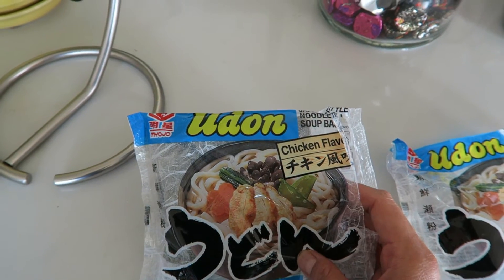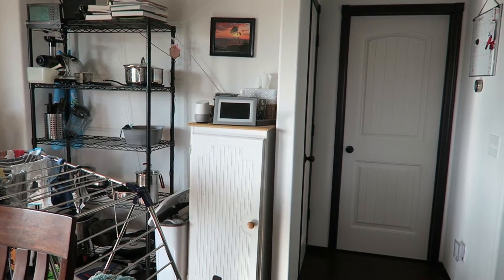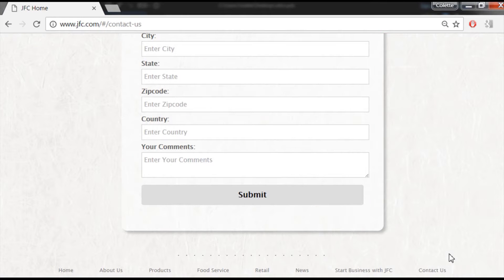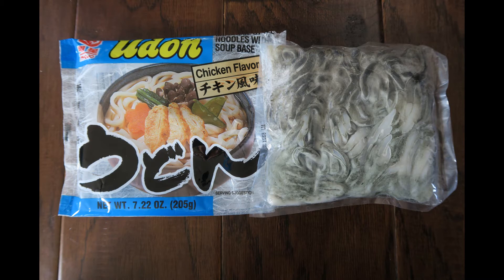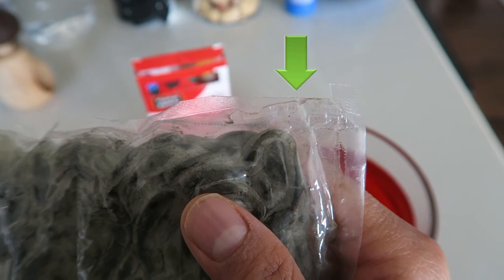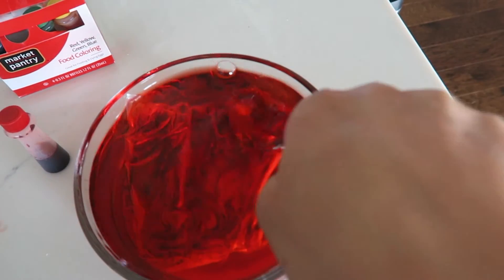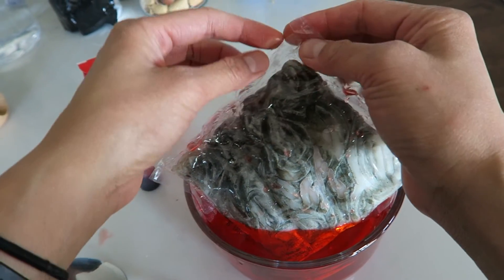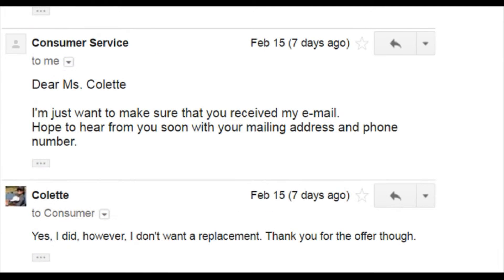Why is this Unexpired Udon Moldy?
When I first came across Myojo Udon, I thought, why is this not in the refrigerator section?  Bacteria thrive in moist, warm environments, making this parboiled, room-temperature udon, the ideal environment.

So, for Myojo Udon not to require refrigeration, as well as have a long shelf life, it has to be sterilized (exposed to a high temperature to kill microorganisms) and has to have an air tight seal.  When one of those factors fails, then you have what I experienced in this video!

Myojo Udon on Amazon